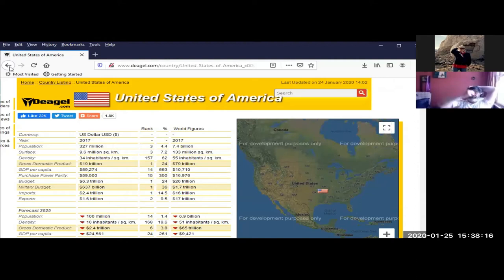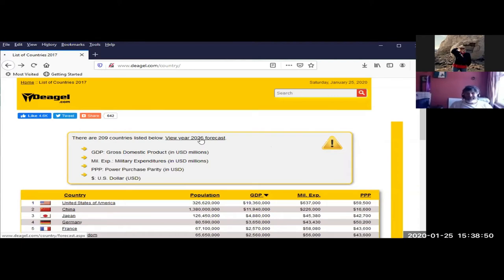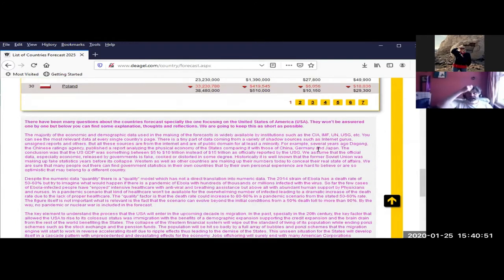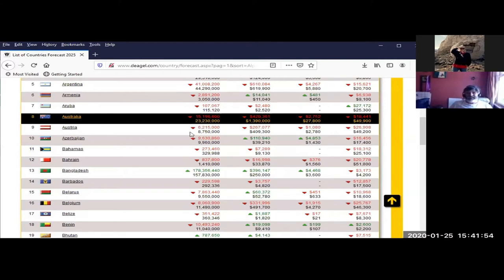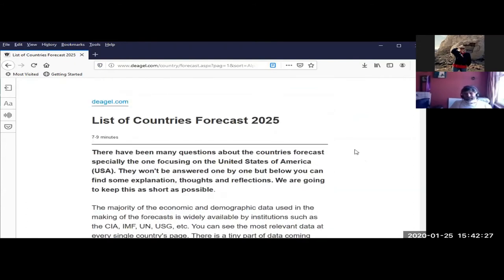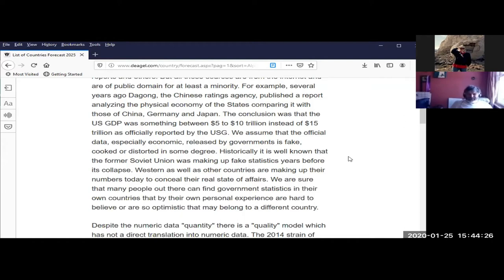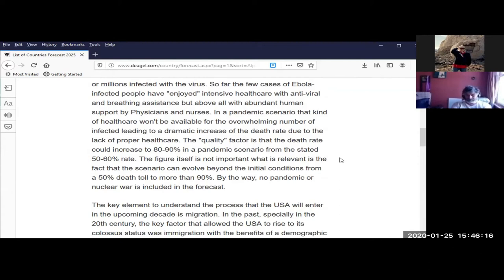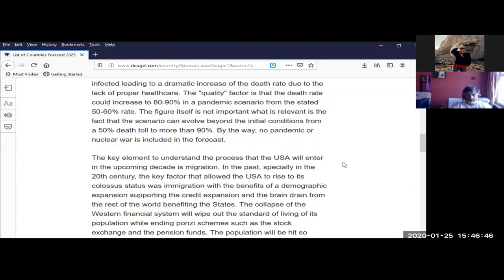Depopulation and biowarfare - a discussion with Margo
Margo and I had an extended discussion, looking at some of the issues around the current coronavirus outbreak in Wuhan, China and speculated about what could be behind it,